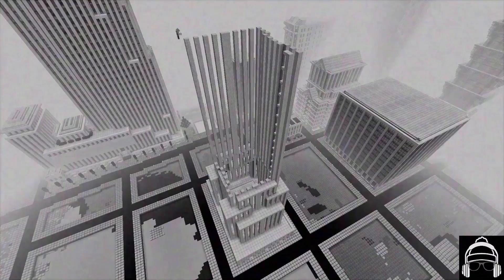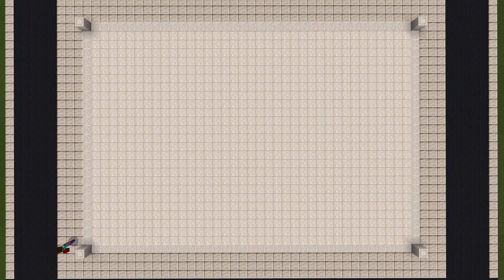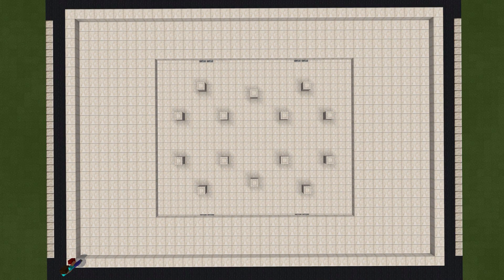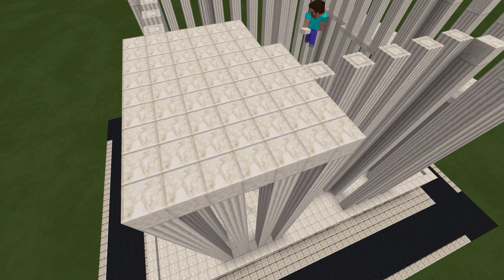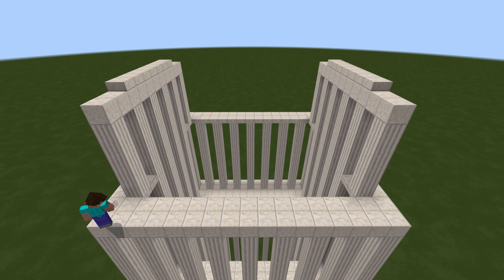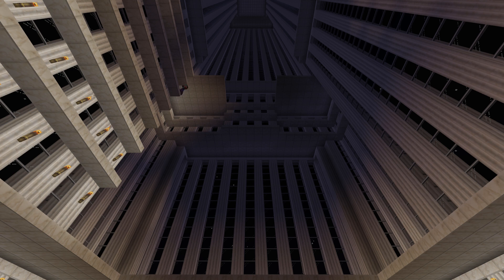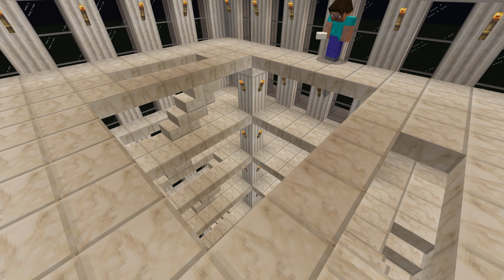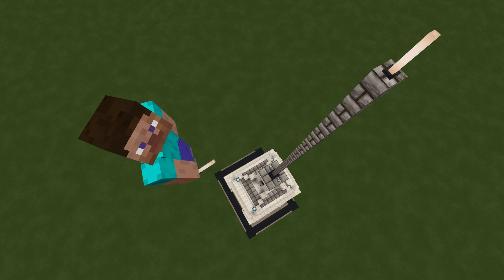How to Build the Empire State Building in Minecraft - Tutorial